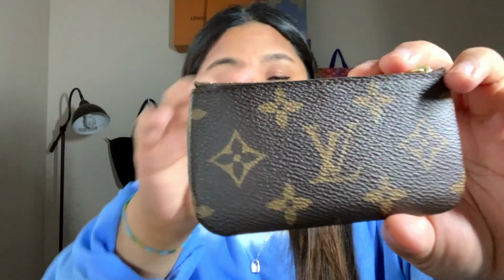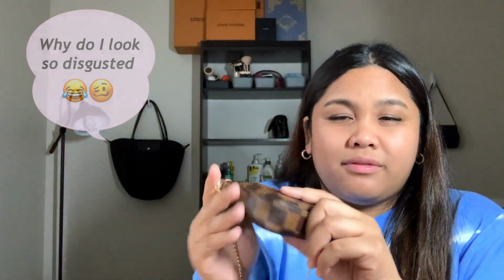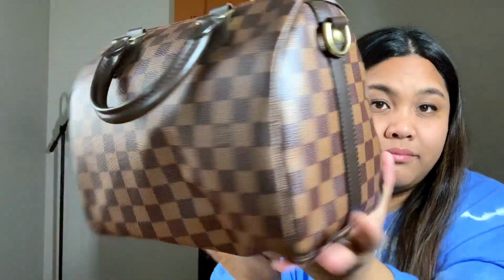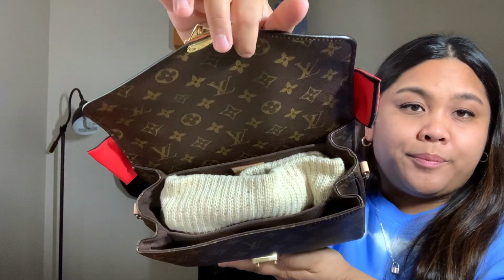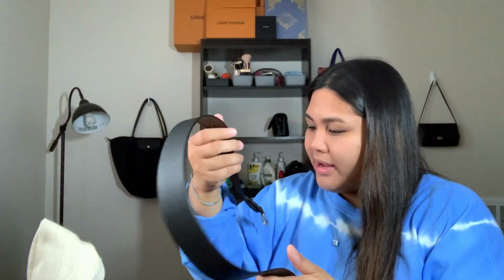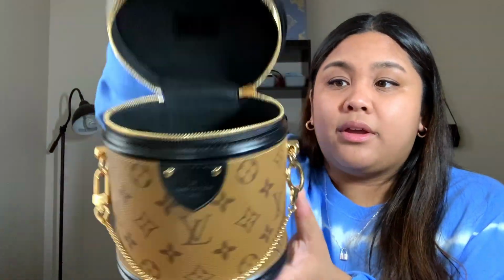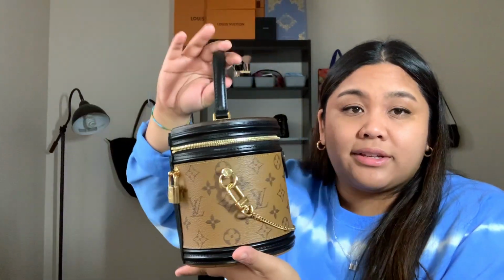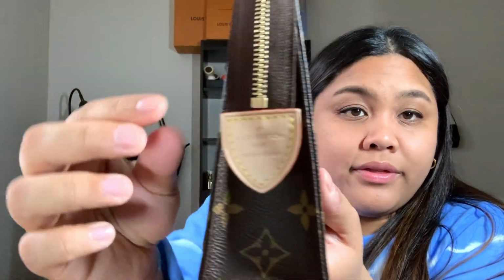LOUIS VUITTON COLLECTION 2020 || Gabby Bautista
I hope y’all enjoy my Louis Vuitton Collection video!

✭ITEMS THAT WE’RE SHOWN IN THIS VIDEO✭

✭ Social Media ✭
instagram ~ @gaabby
snapchat ~ @gabbagabba